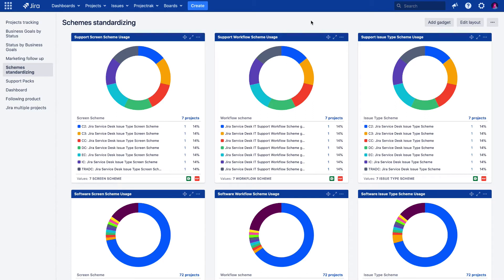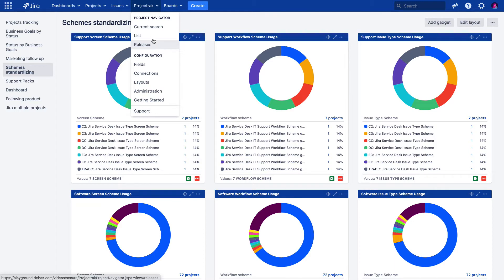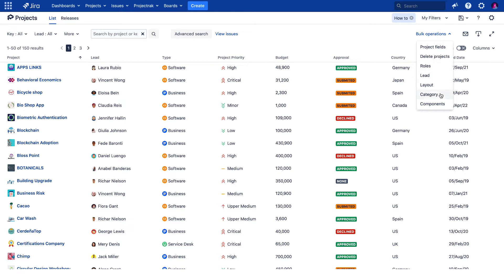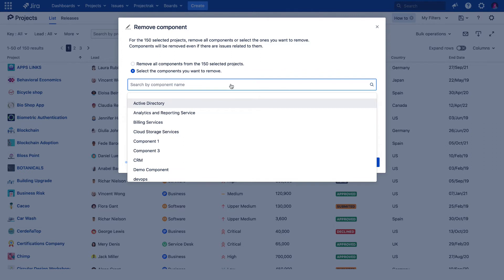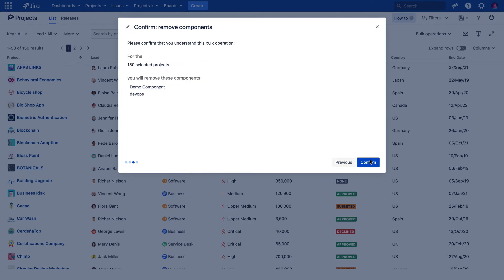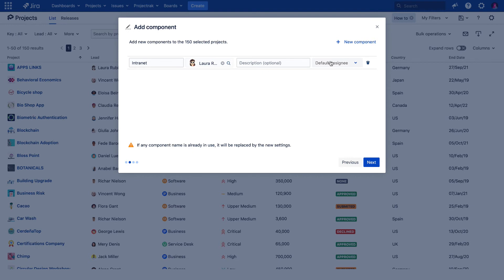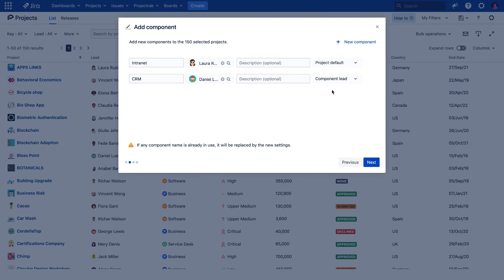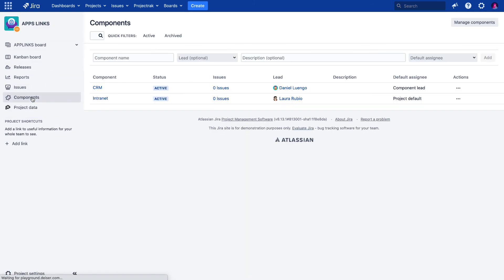How to add or remove components in multiple Jira projects at once with Projectrak? [Data Center]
Learn more about Projectrak's Bulk Operations feature works; more precisely, learn how to change the components on several Jira projects at once by performing just a simple action.
DEISER | We help you with Atlassian